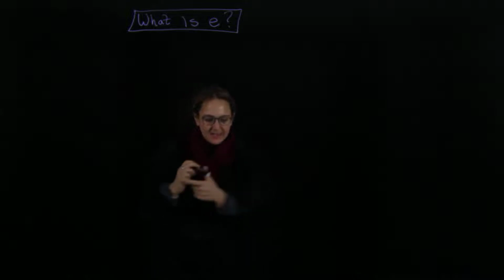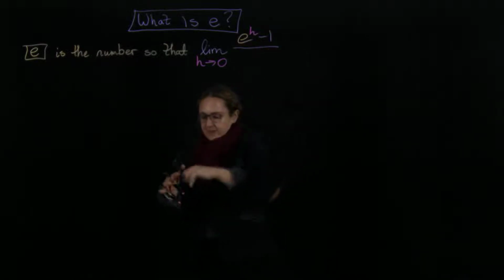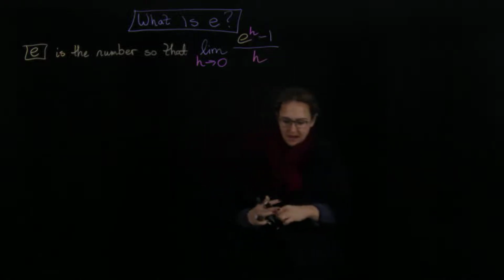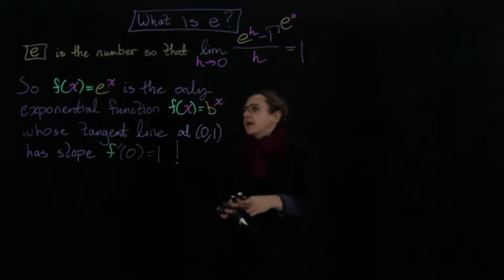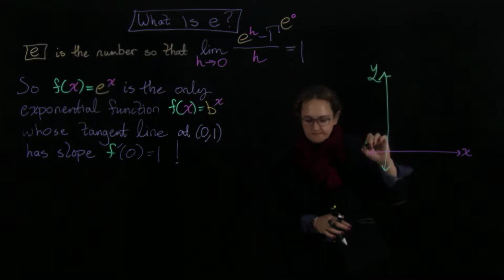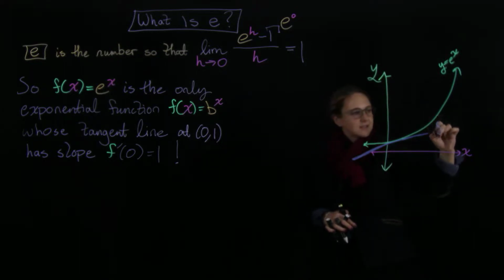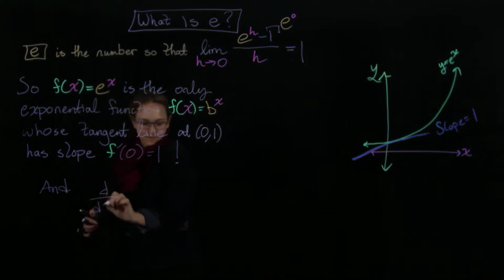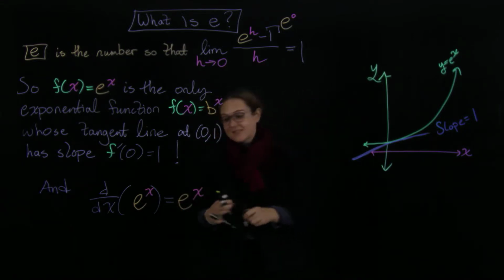What Is e?